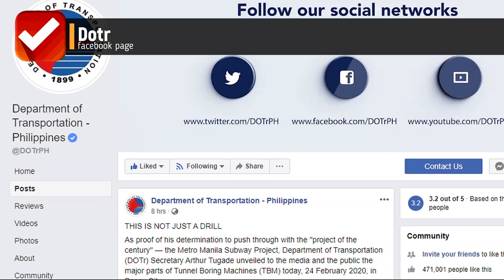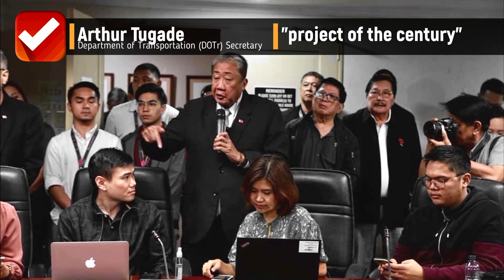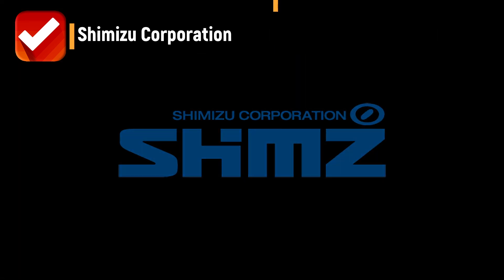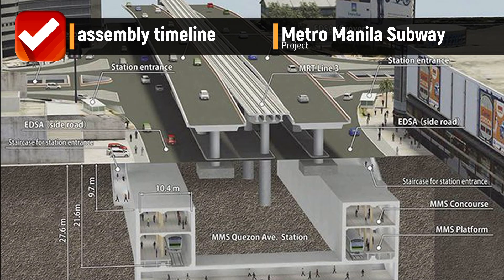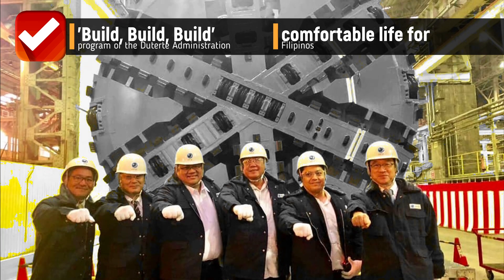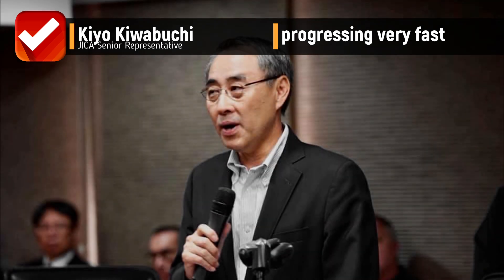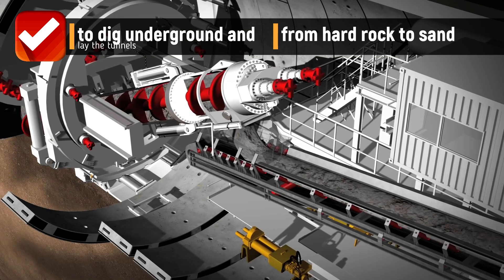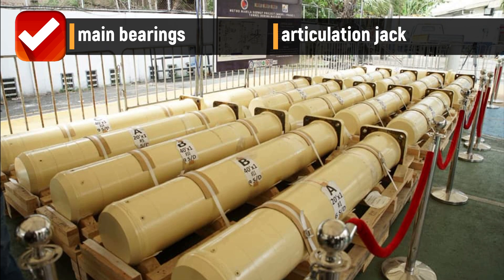TUNNEL BORING MACHINE HAS ARRIVED DOTR